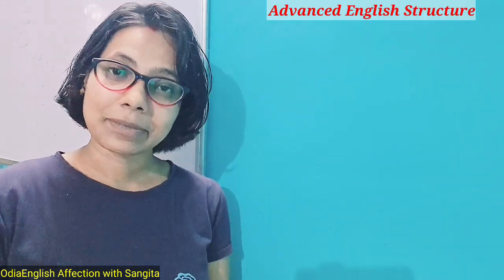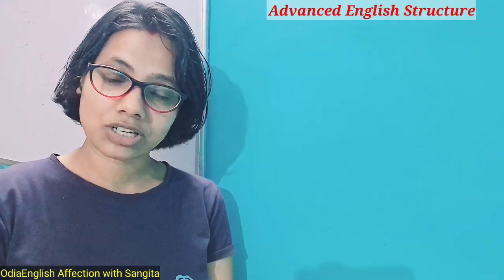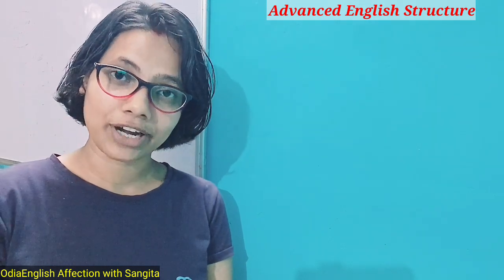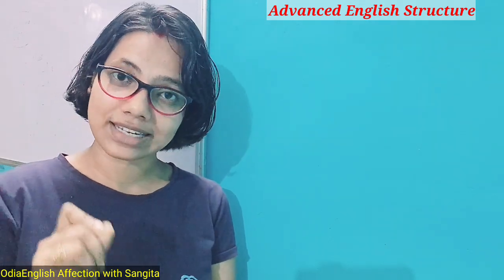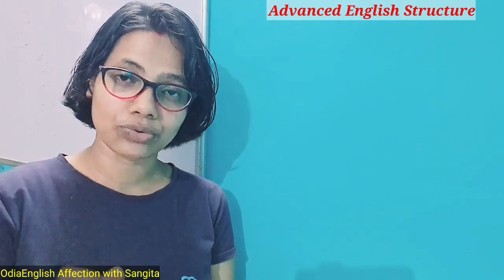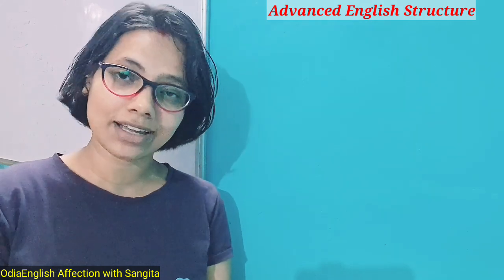Advance English Phrases & Structures in Odia/Advance English in Odia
About :

In this video you will learn Important daily use English Phrases & it's Structure with Examples in Odia and English. This video is for beginners who wants to learn English through Odia where you will find daily use Important daily use Advance English Phrases & Structures.

Your Quories:
Important English Phrases
Important English Phrases in Odia
Important English Structures
Daily use English Phrases & Structures
Advance English in Odia
Advance English structure in Odia
Advance English structure Odia
Advance English structure daily use
Advance structure in English
Advance English for spoken practice
Advance English conversation
Advance English Phrases
Advance English Vocabulary
Advance English for beginners
Advance structure for spoken English
Advance English daily use
Advance English structure
Advance structure in English to Odia
Advance structure for spoken practice
Advance English
Advanced structure in Odia
Advance English spoken classes
English speaking practice Odia
English advance structure
English structure for spoken English
English structure

Word meaning
word meaning in Odia
Translation
Translation in Odia
Odia to English translation
English to Odia translation
Translation in Odia to English
Translation in English to Odia
Important Daily use Phrases
Important daily use structures
Spoken English in Odia
Learn English through Odia
Learn English in Odia
Basic English
Advanced English speaking practice
English speaking advanced
English sentences for daily use
Fluent English speaking practice
Learn Advance English structures
Important Advance English phrases
Important Advanced English structures
How to practice English
Daily spoken English sentences
Daily use spoken English sentences
English speaking practice
spoken English
English structure
Translation in English to Odia for competitive exams
Basic to Advanced English structures